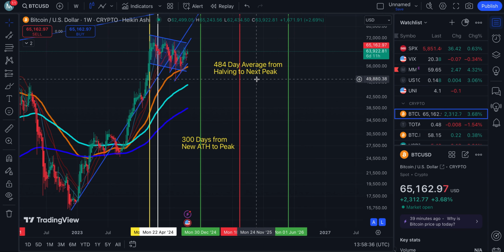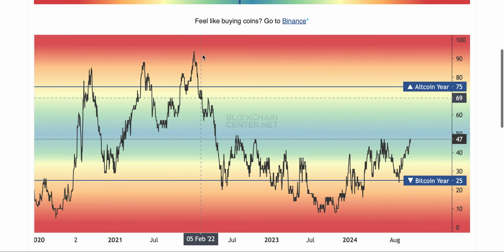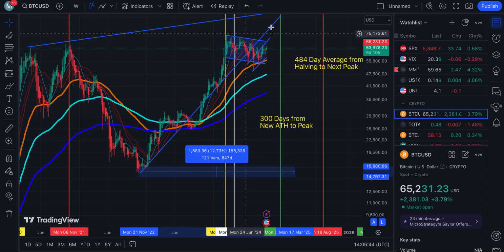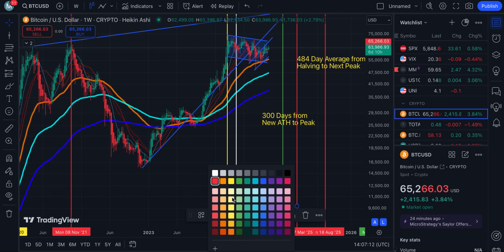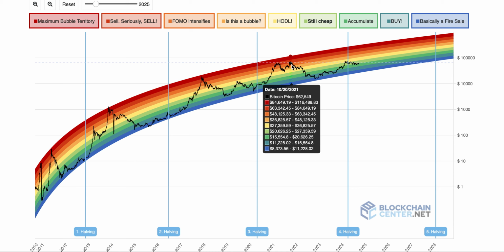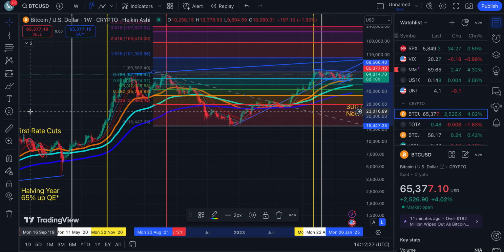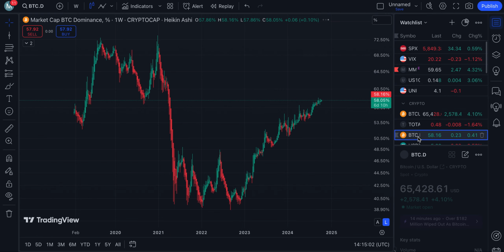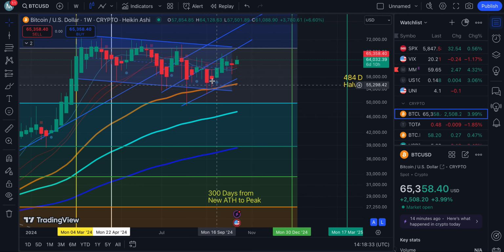Bitcoin Rainbow Chart Analysis | Average from Bottom to Top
Welcome to Market Psychology 101, where we practice conditioning our minds to find value where there is fear and to be cautious where there is greed.

None of what I say is financial advice. I am not a financial advisor. I am not a trader. Everything I say is based on my opinion that comes with knowledge & experience via a Masters degree and working in a field of Psychology, which I have used to my advantage to find greater value in the stock & cryptocurrency markets.

I consider myself to be a medium to long-term investor with a medium risk tolerance. Never invest more than what you are willing to lose.

I plan to use my videos on this channel to focus on macroeconomic conditions and share my insight with as little bias as possible.